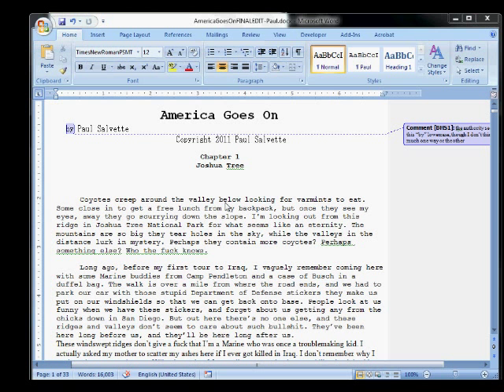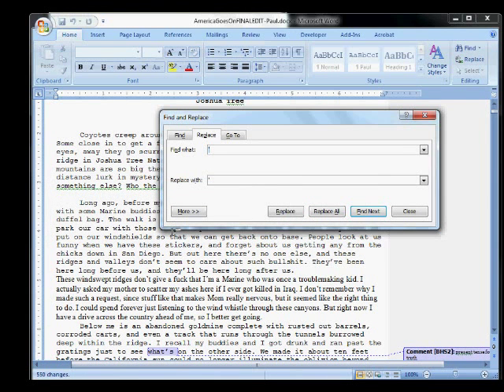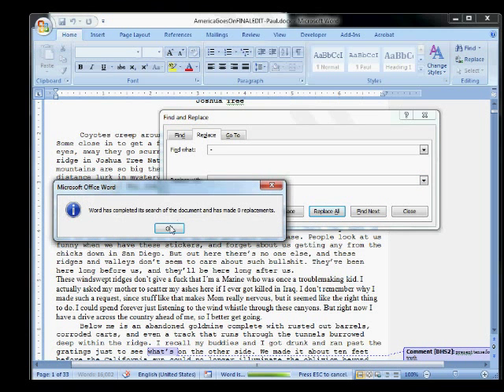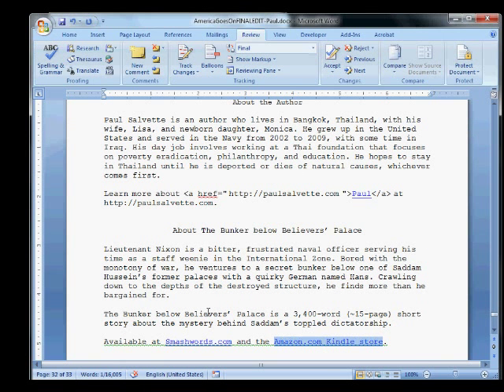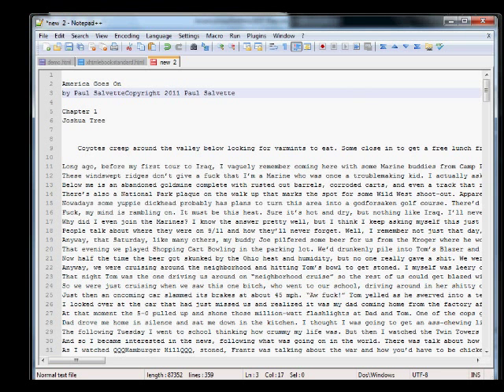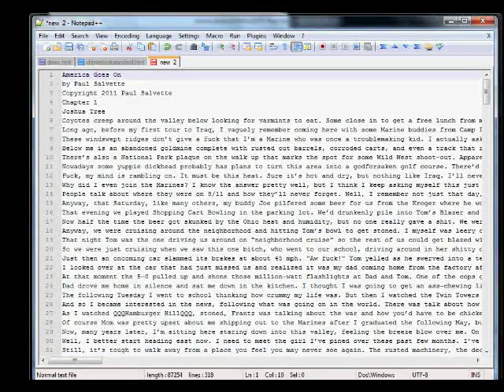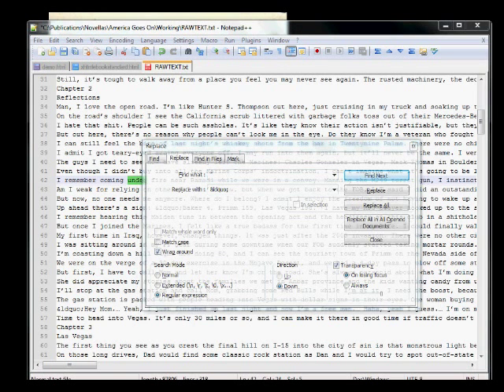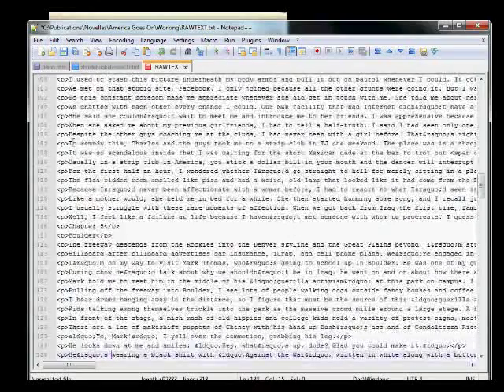eBook Formatting Tutorial for MOBI and EPUB (1/3)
CAUTION: This video may be out of date. Please view the newer videos on this channel.

This video series will show you how to create an eBook in the EPUB and MOBI format. You begin with a document in your word processor. Then, you convert your manuscript into XHTML code in a text editor. Finally, you covert the XHTML into the EPUB and MOBI format using Calibre. The EPUB can be uploaded to the Barnes & Noble NOOK store, while the MOBI format can be uploaded to the Amazon.com Kindle Store. [1/3]